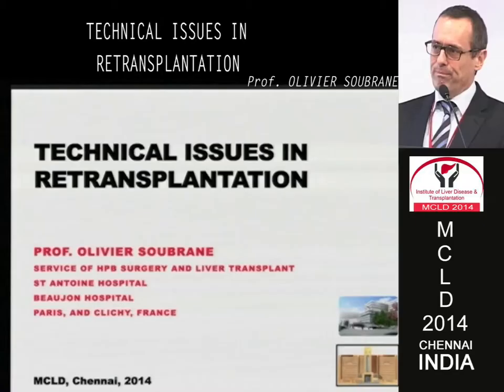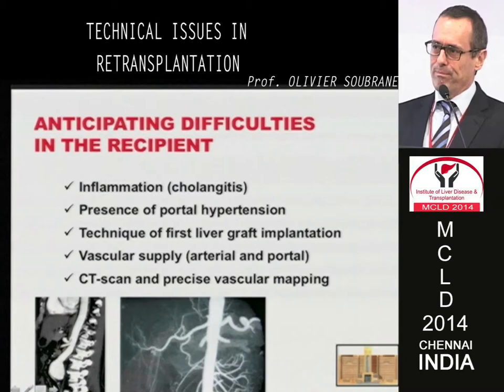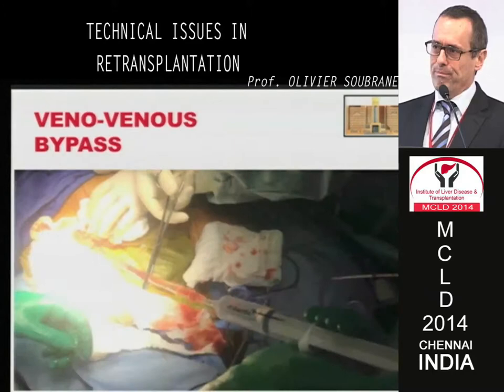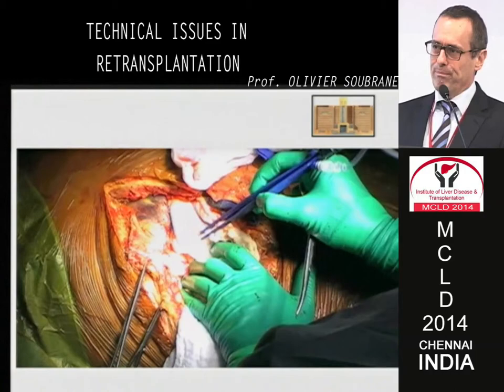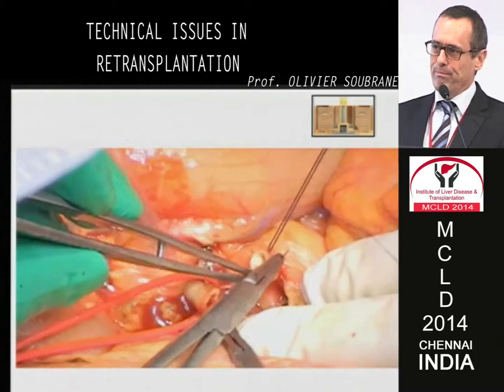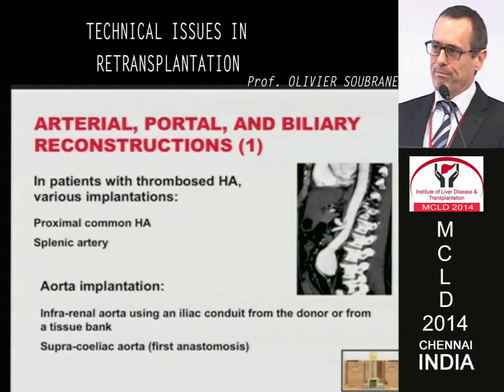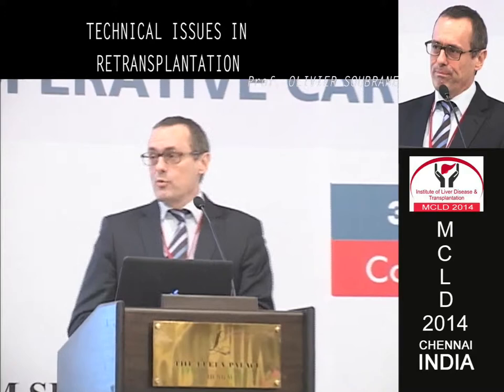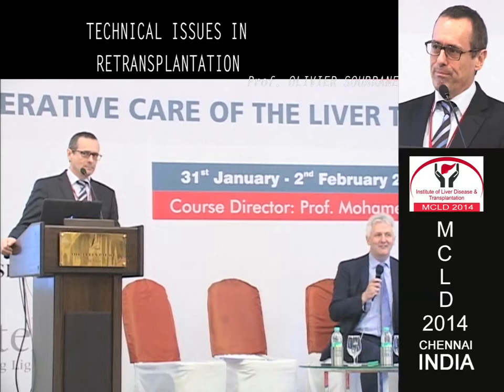13 Prof 13 Oliver Soubrane